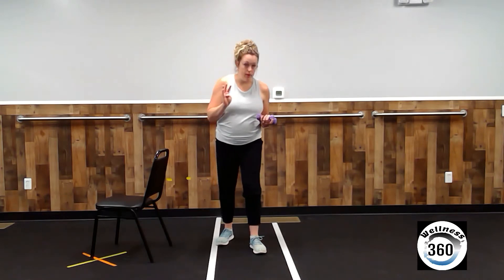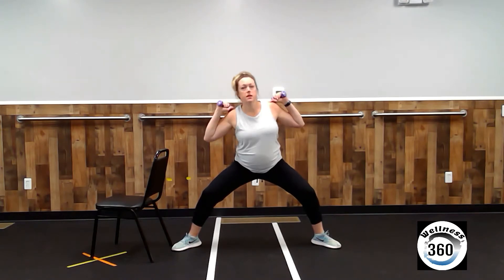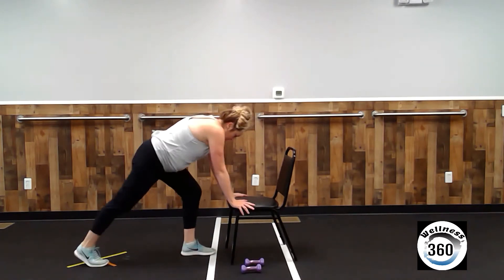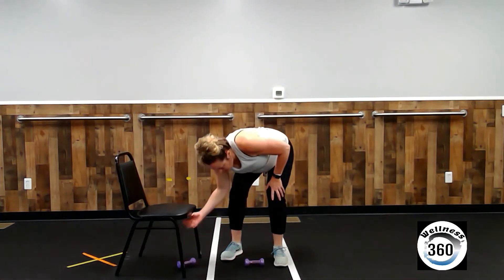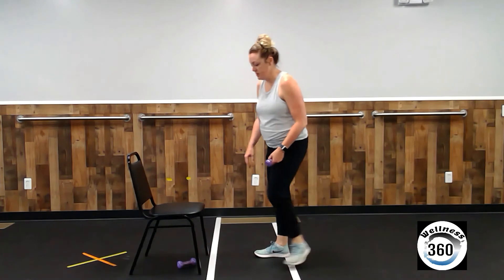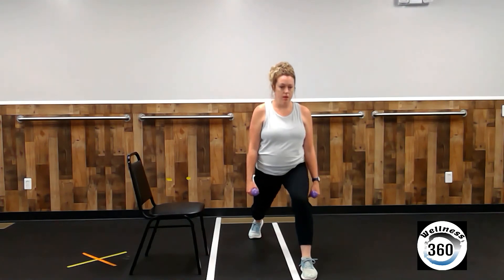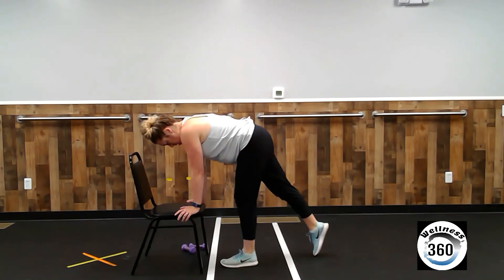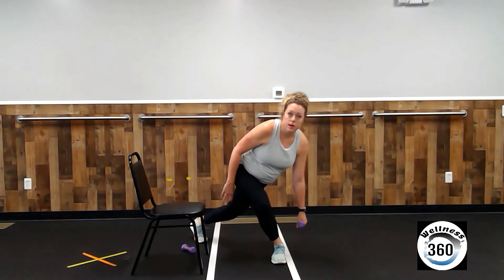How to improve your strength in your legs.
This video focuses on lower body strength.  It is a clip from our Online Wellness Plus exercise program.  Wellness 360 specializes in Parkinson's Disease.  We use evidence-based exercises to ease the symptoms of Parkinson's.  We use a combination of forced intensity boxing, balance work, posture, strength, anti-rigidity, and many more.  We have Physical Therapists that specialize in Rock steady, LSVT BIG, PWR, Parkinson's Cycle, and many more.

These exercises are not designed for the treatment of specific conditions.  Never stretch beyond your comfort levels.  Immediately cease any exercises that are associated with physical discomfort, dizziness, or nausea.  Please exercise at your own risk.

Wellness 360 offers online Exercise Programs based on your diagnosis.  Each class is taught and designed by a Physical Therapist.  Our wellness programs focus on Parkinson's Disease, Osteoporosis, Balance and Agility, MOVE for weight loss, Joint health, low back pain, and mindfulness.  You can access all of these programs for one low monthly cost.  Less than a cost of one co-pay for most insurances.   Check it out with your free 2-week trial today!